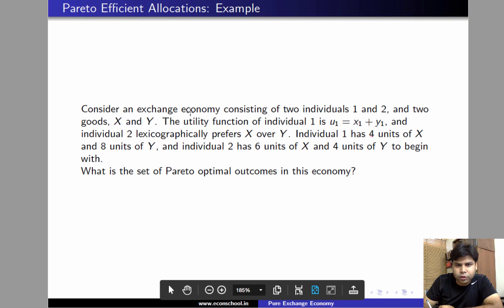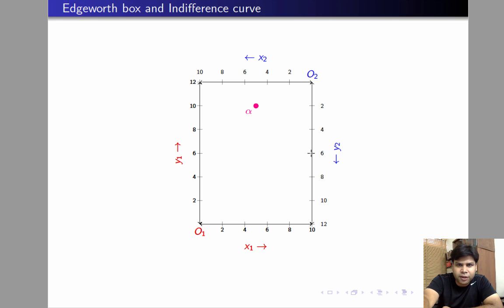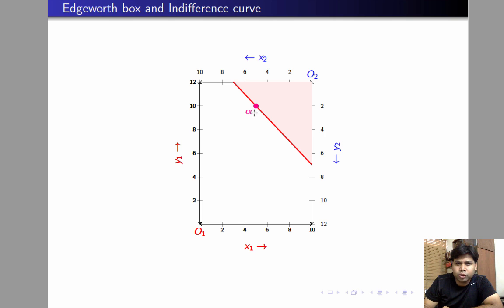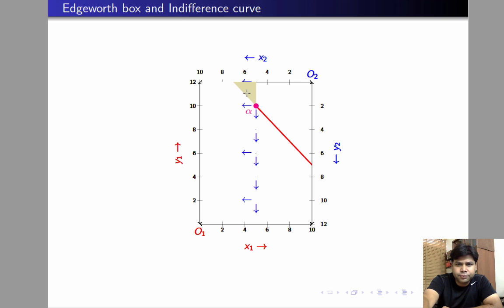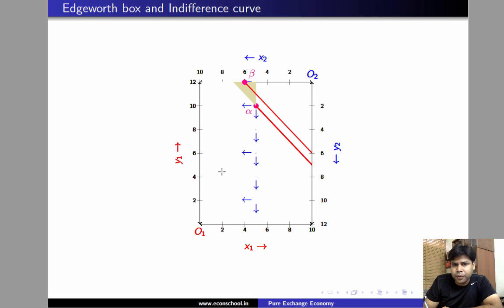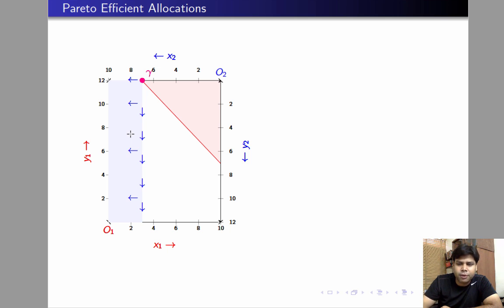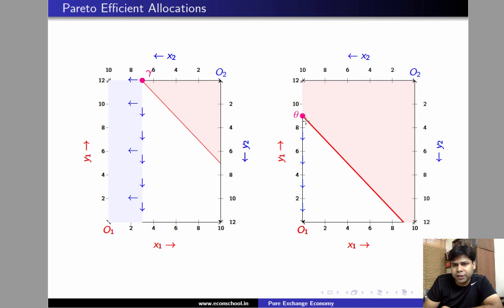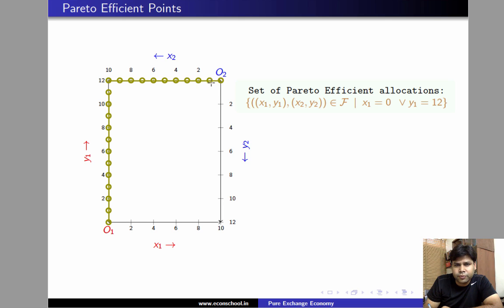L2.7 - Pareto Efficiency : Example (Lexicographic Preference , Substitutes)